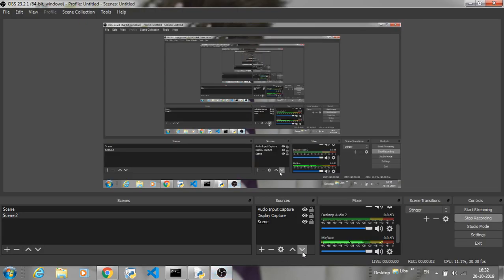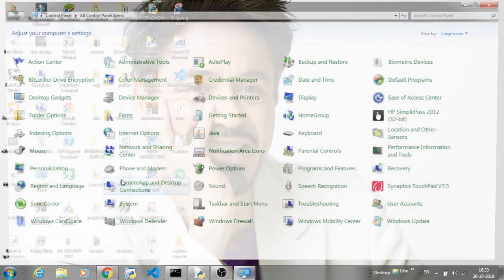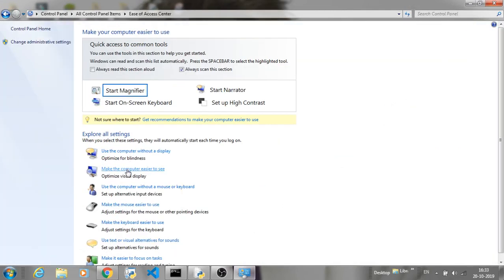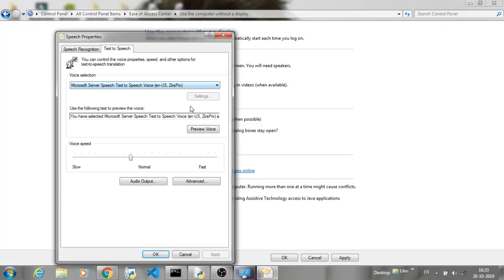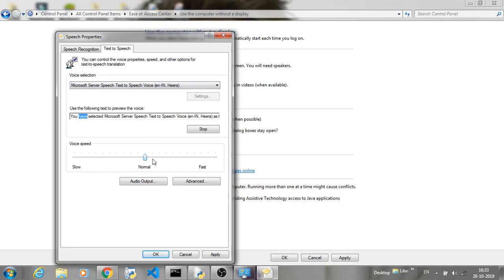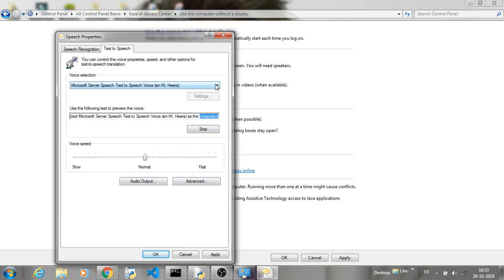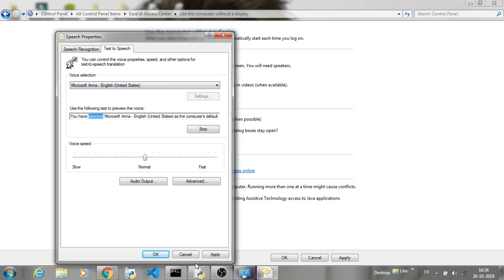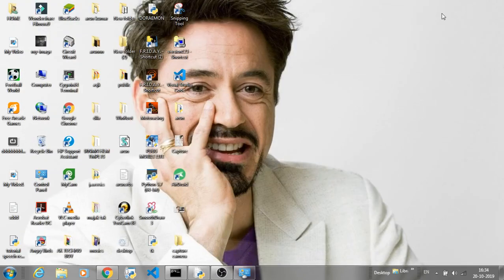how to check how many voices you have | how to check tts